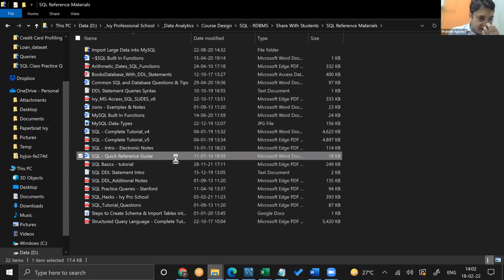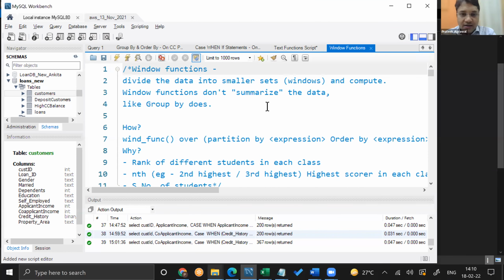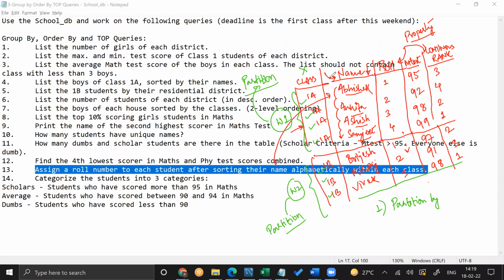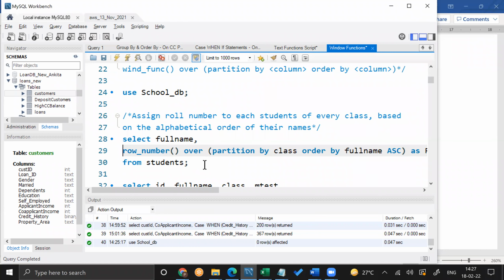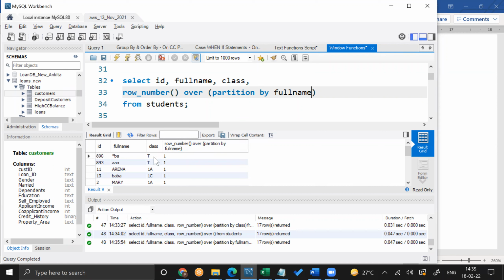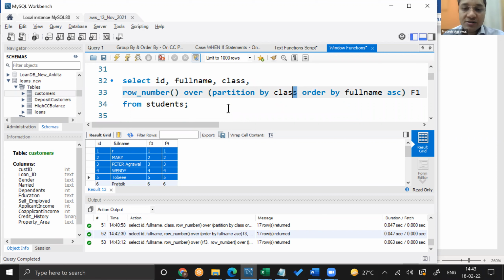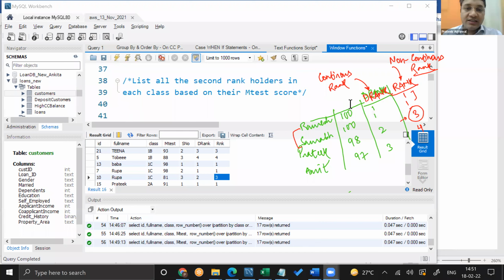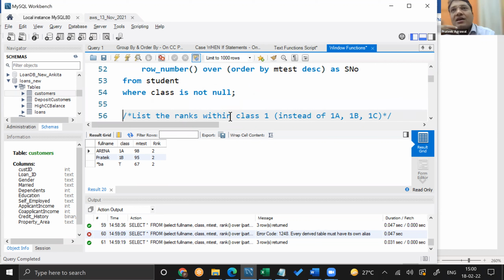SQL Day 17